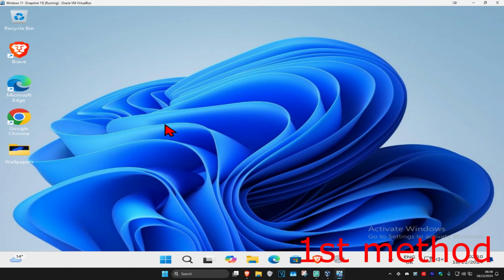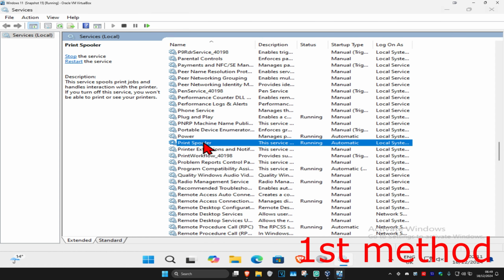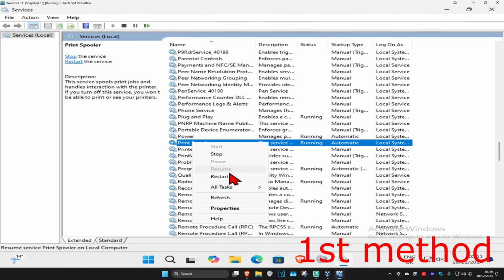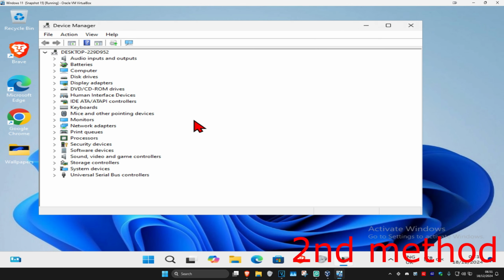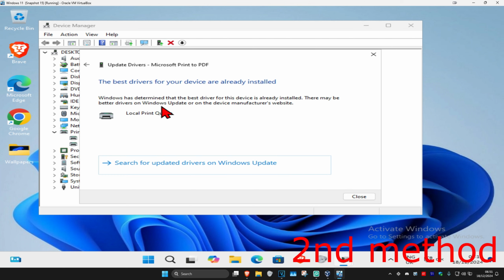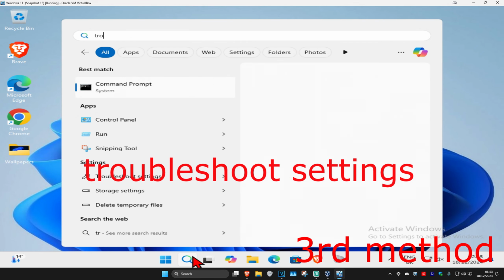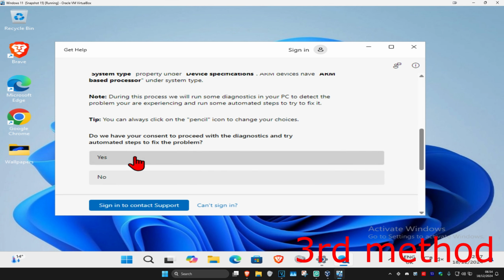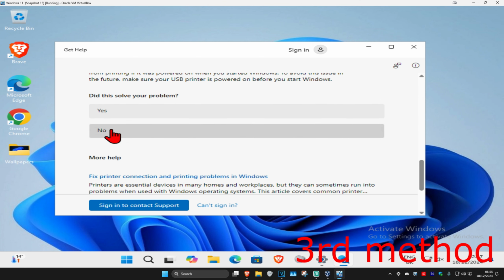How To Fix Printer Not Working in Windows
In this video, I'll show you how to fix a printer not working in Windows. Whether your printer is unresponsive, offline, or not connecting, this tutorial provides solutions to get your printer working again.

Printers are essential for handling important documents, but many users encounter a "Printer Offline" status, especially after upgrading to Windows 10 or 11. This issue often persists even with the latest drivers installed. Some users find their printer works briefly after a reboot but then reverts to offline status. In certain cases, queued print jobs may suddenly start printing.

Issues addressed in this tutorial:
printer not printing
printer not responding
printer not printing properly
printer not printing full page
printer not working
printer not printing windows 11
printer not connected to network
printer not communicating with computer
printer not detected windows 11
printer not detecting ink
printer not detected canon
printer not detected on network
printer not found windows 10
printer not found on network
hp 2600 printer not printing
hp printer not connecting to WIFI
printer not installed error windows 11
printer not installing in windows 10